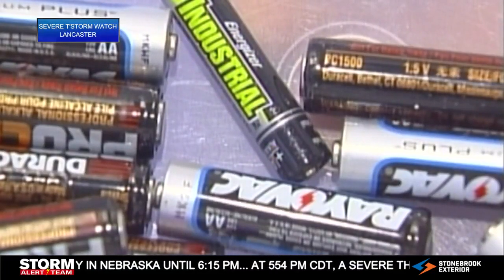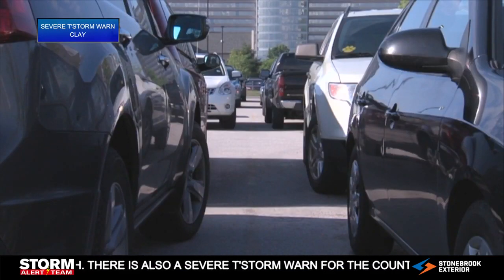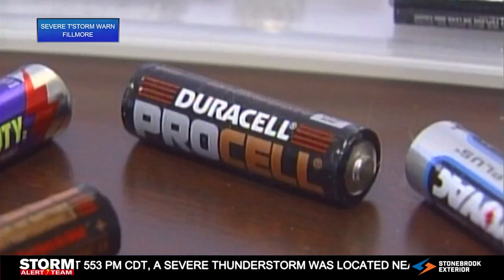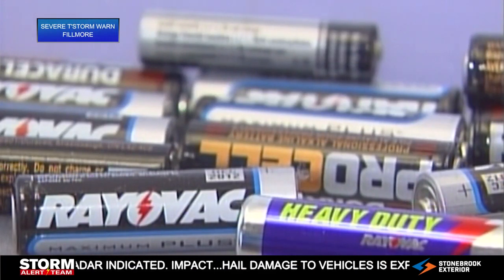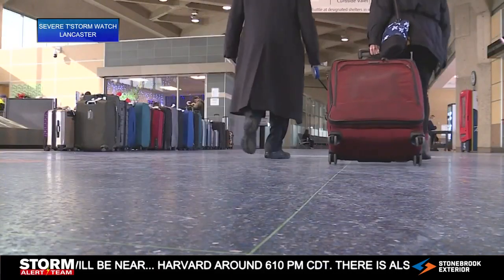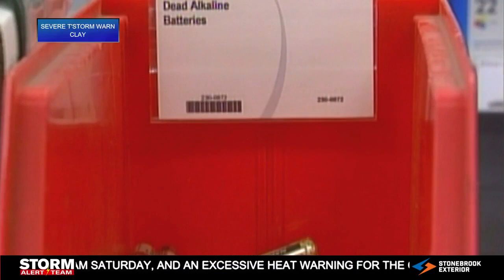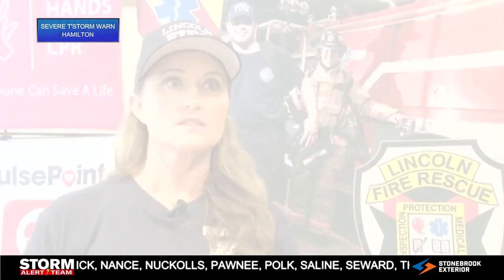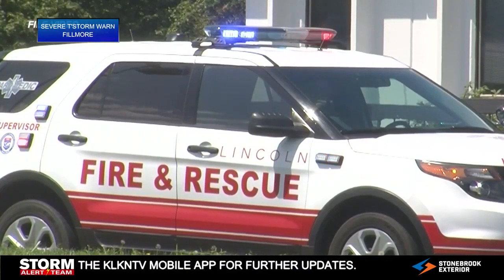Lincoln officials give safety warning after lithium batteries cause truck fire